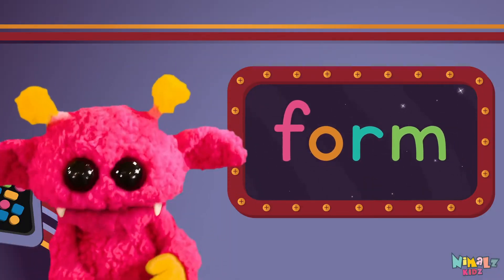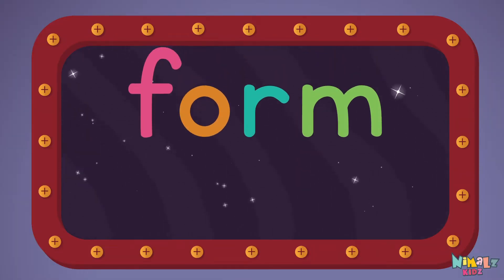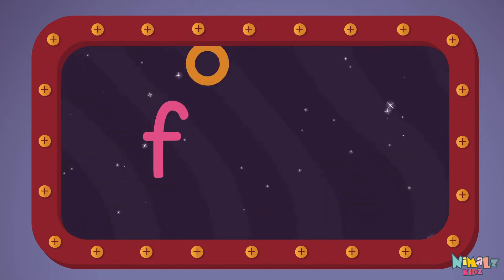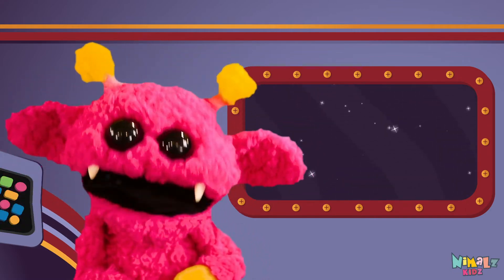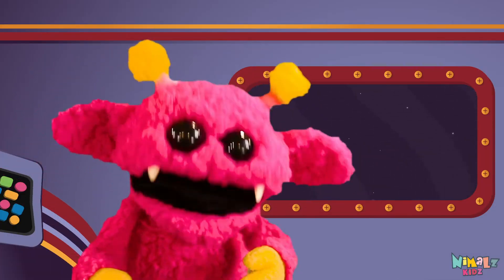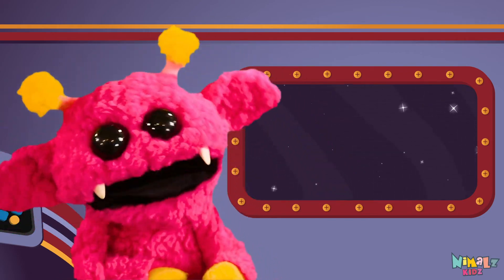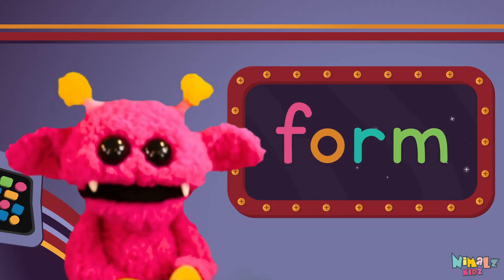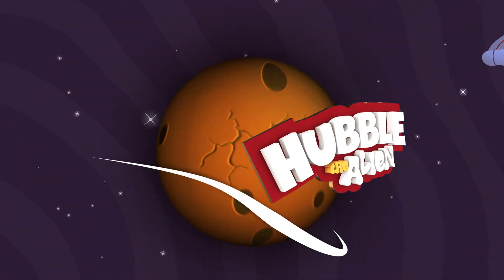FORM - Let's Learn the Sight Word FORM with Hubble the Alien! | Nimalz Kidz! Songs and Fun!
Learn the Sight Word form!!!